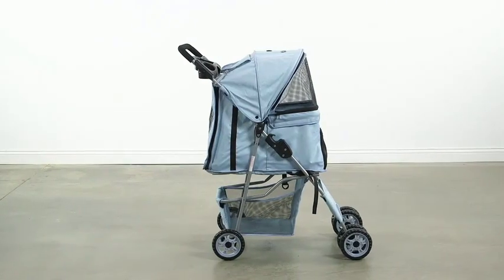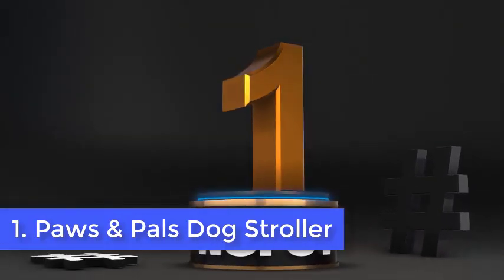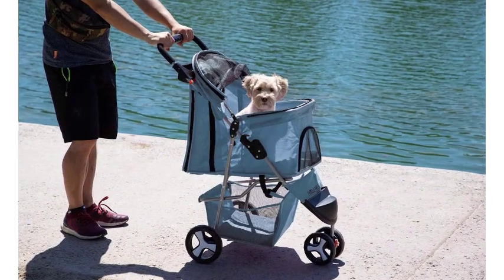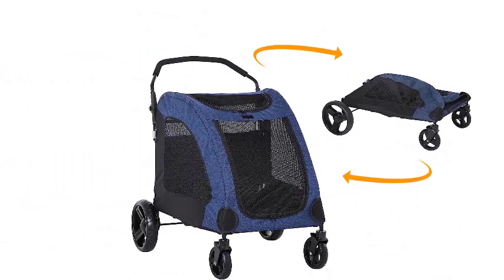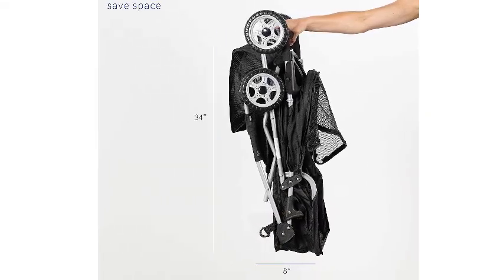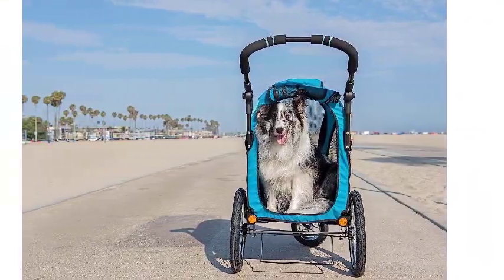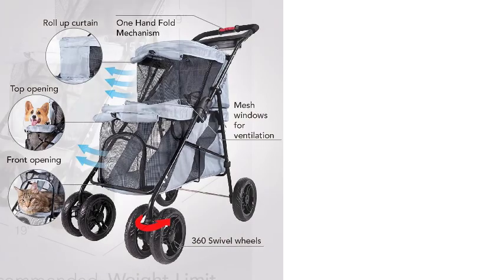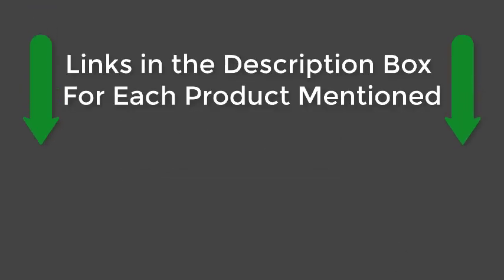Top 5 Best Dog Strollers in 2024 [Buying Guide]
✅ Product List:-
1. Paws & Pals Dog Stroller
2. PawHut Pet Stroller
3. VIVO Black 4-Wheel Pet Stroller
4. Petique All Terrain Jogger
5. Ibiyaya Double Pet Stroller

To find the Best Dog Strollers, we consulted our expert friends at Reviews Key, who have identified the most popular models on the market based on availability, reviews, and good brand reputations.